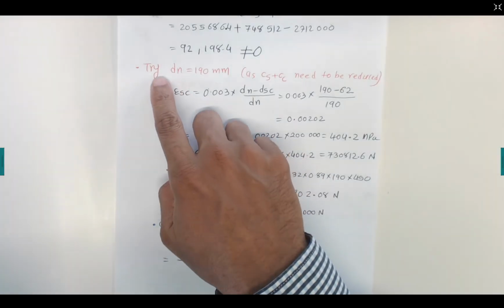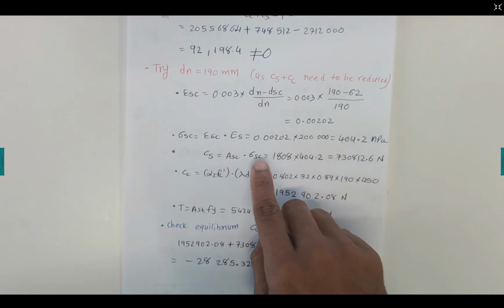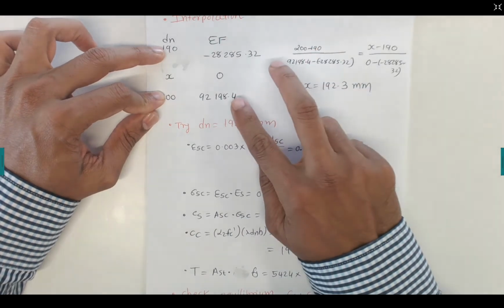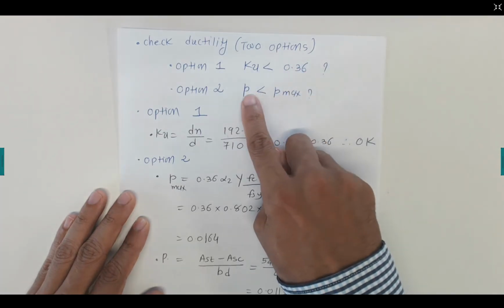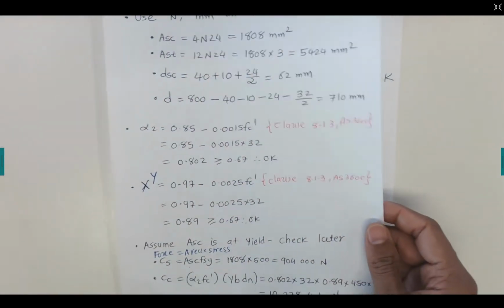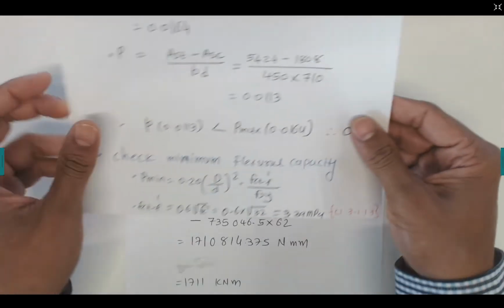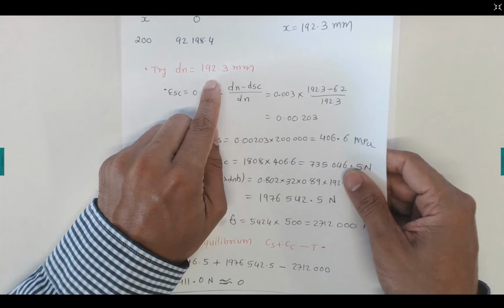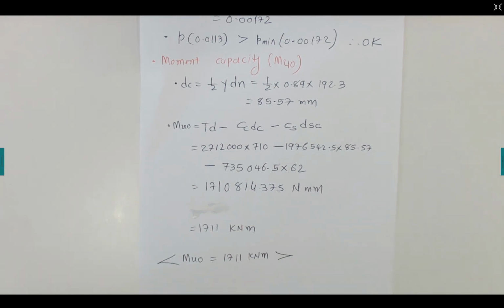RC beam design for bending Example 5 Part 2